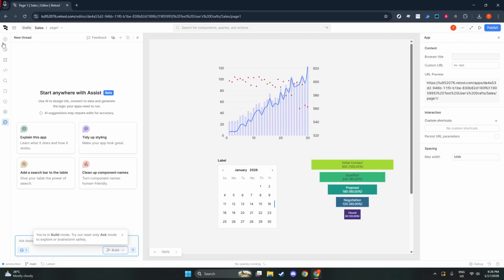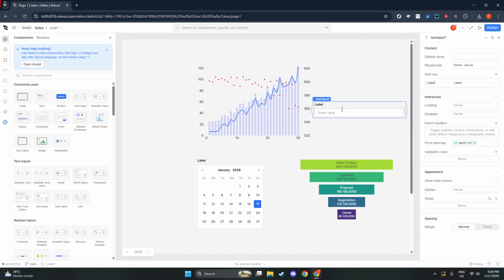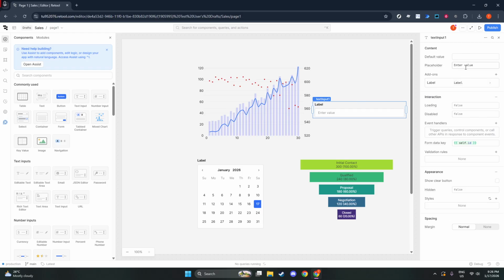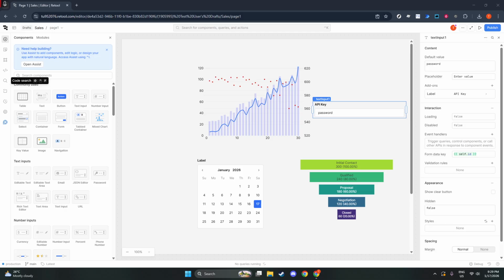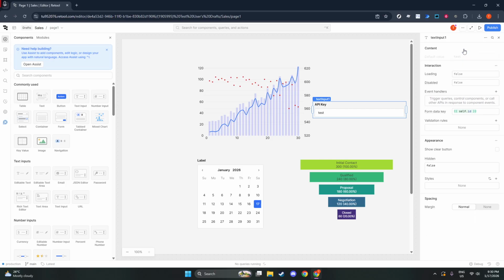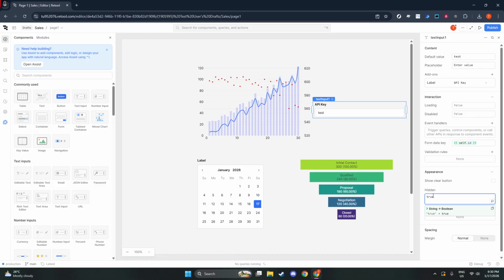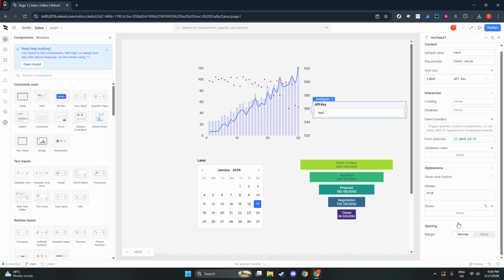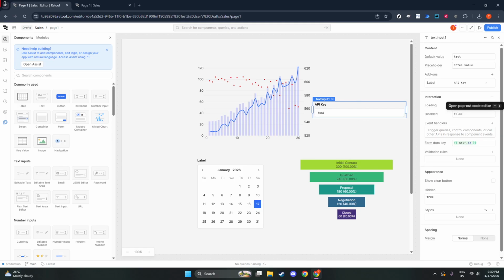How to Store Secrets in Retool [2026 Full Guide]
How to Store Secrets in Retool

In this video, we show you exactly how to store secrets in Retool to ensure your sensitive credentials and API keys are managed securely within your applications. We examine the principles of environment variables and the configuration of encrypted storage parameters to maintain high security standards across your development workflow.

Mastering the secure handling of sensitive data is essential for building robust, production-grade internal tools. By utilizing centralized secret management, we improve the safety of our integrations and ensure that authentication tokens and private keys are never exposed in plaintext, protecting your infrastructure and maintaining compliance with data security protocols.

Technical Specs:
Software: Retool; Feature: Settings & Security.